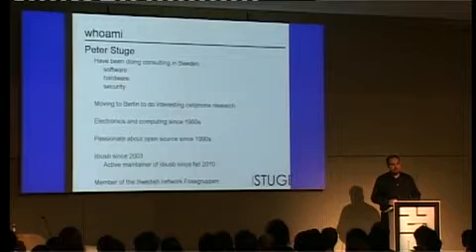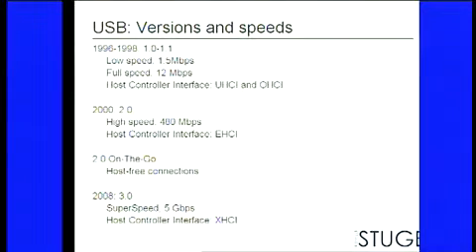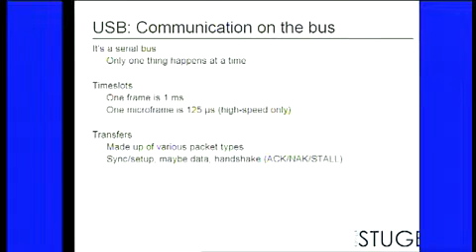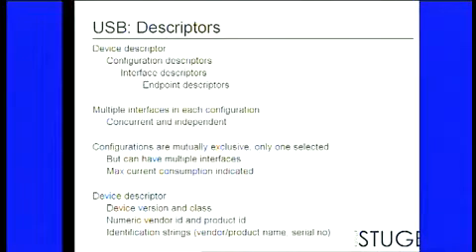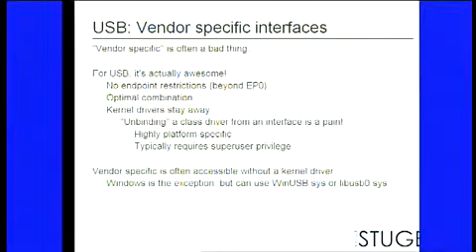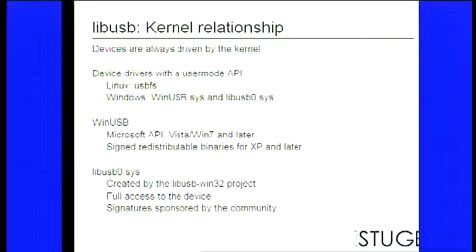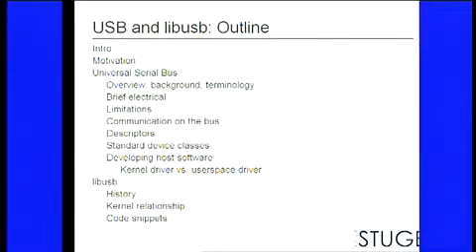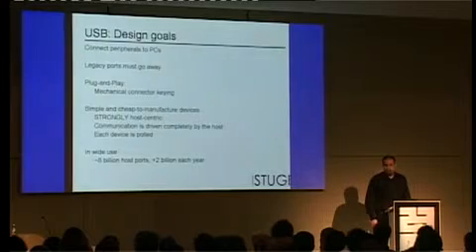27c3: USB and libusb (en)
Speaker: Peter Stuge So much more than a serial port with power Learn about the benefits and limitations of Universal Serial Bus, how communication works on the bus, how and why the right.